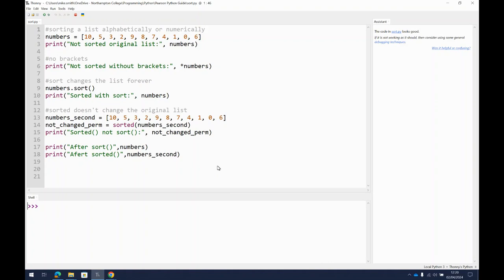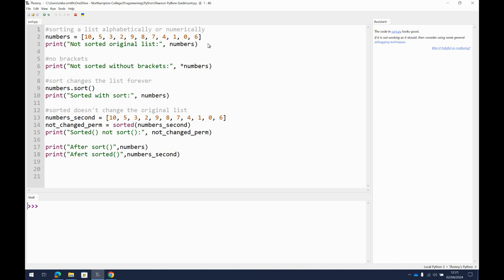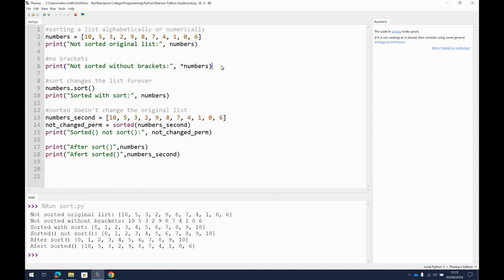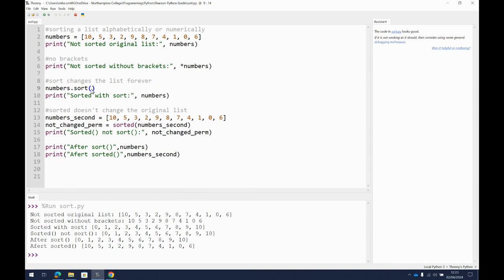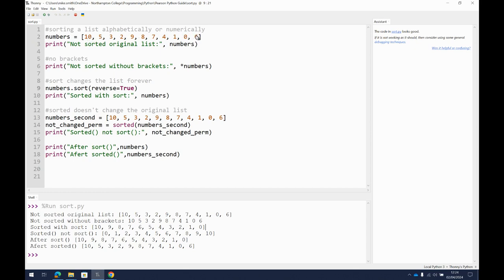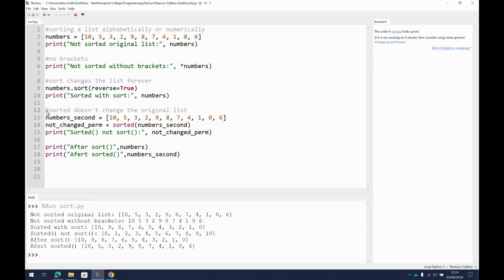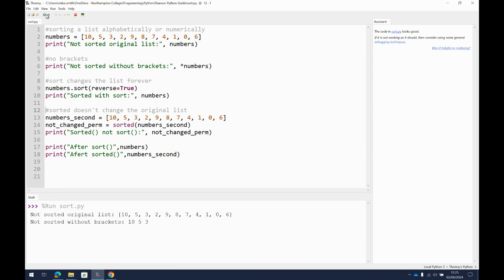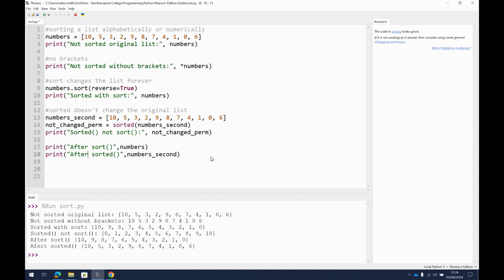31. Python sort and sorted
Sorting lists using sort and sorted and the difference.